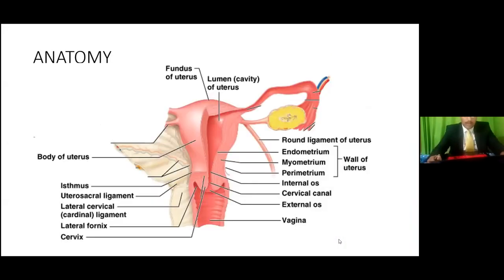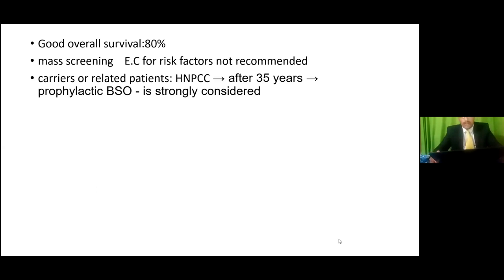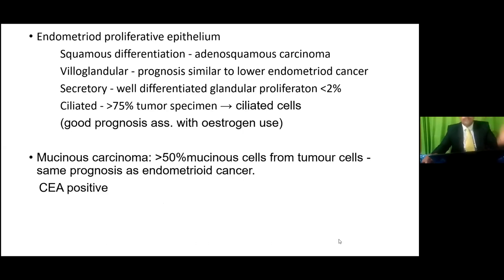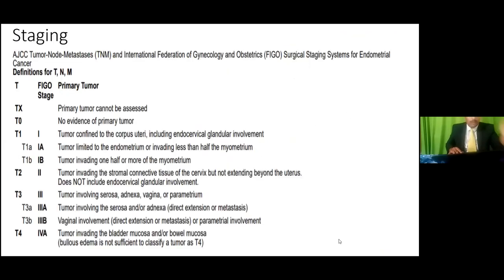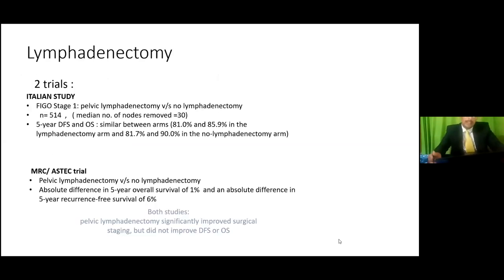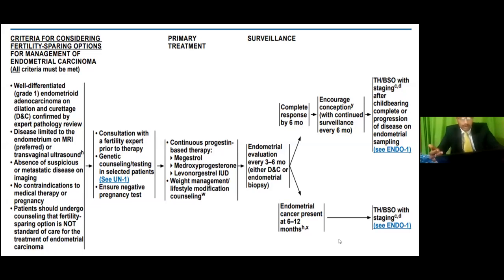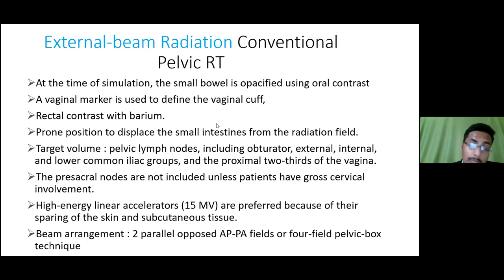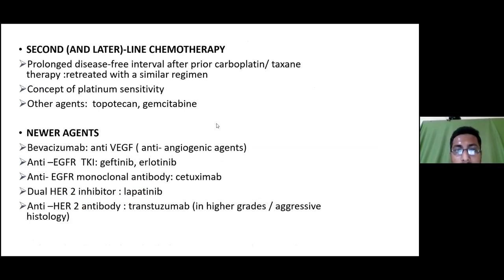Carcinoma Of Endometrium by Dr. Syed Yasar | AIM4PG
Session about carcinoma of endometrium , important topic for medical students , aspirants , residents.
By: Dr Syed Yasar , MD Oncology (res)
Telegram Group By Dr Syed-